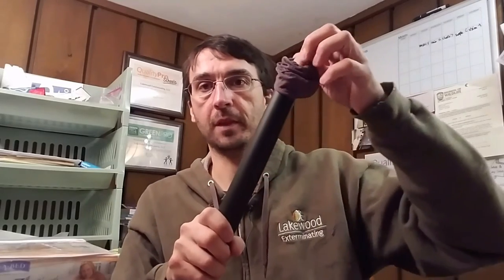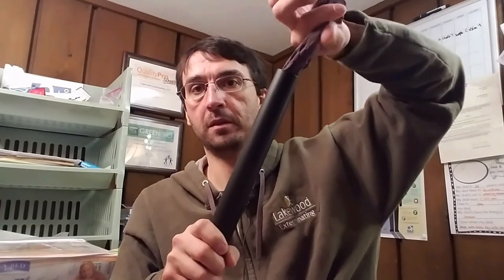How To Vacuum Bed Bugs Using Pantyhose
Vacuuming visible bed bugs will instantly drop their population to a low level infestation. This video will teach you how to vacuum bed bugs using a pantyhose inserted into the hose. The pantyhose will catch bed bugs before they go into the vacuum. This allows for easy disposal. If you need to get rid of bed bugs inside your home, this is an essential step that you can do yourself.
Looking for a professional bed bug exterminator in Cleveland, OH?